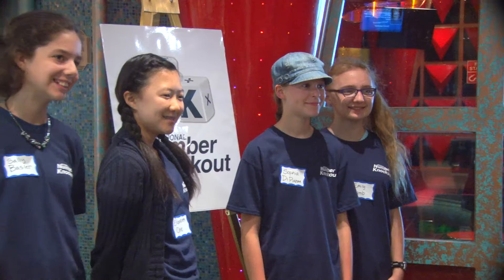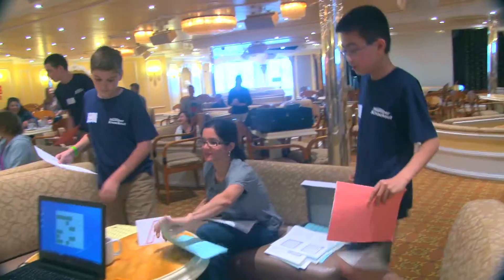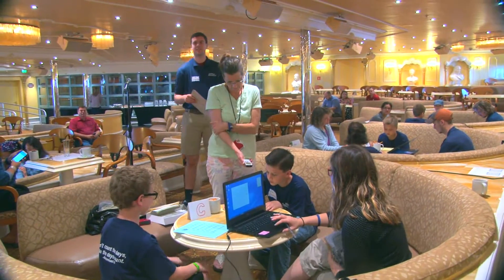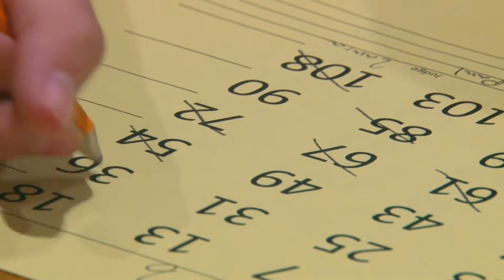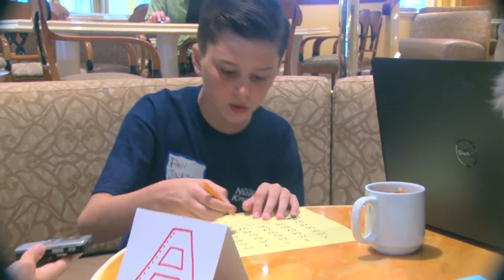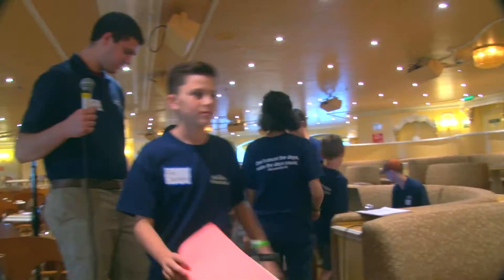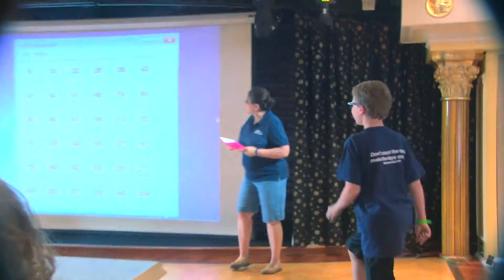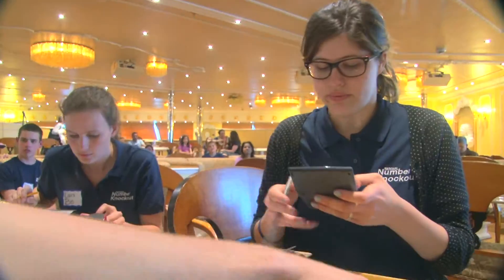National Number Knockout Competition - On a Cruise!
National Number Knockout is a math game you can play at home... or in the national finals on the CC Capstone Cruise!

Competition is for young mathematicians aged 9-14, for more info!